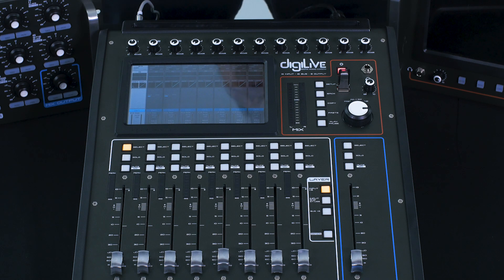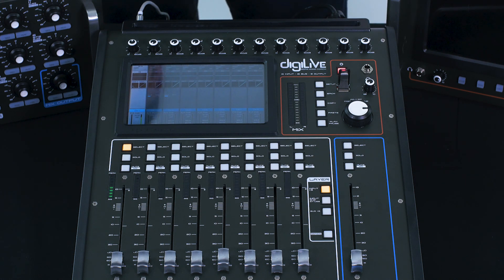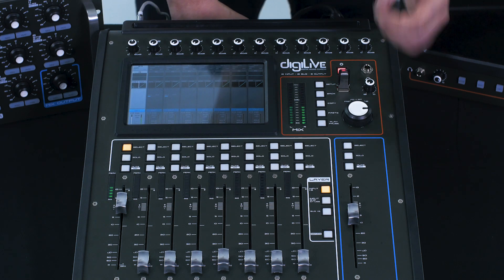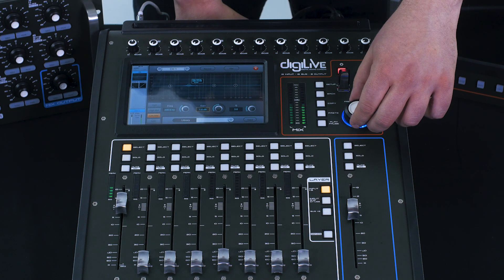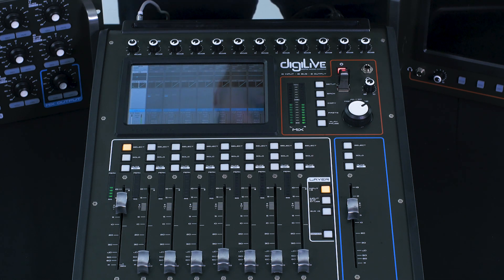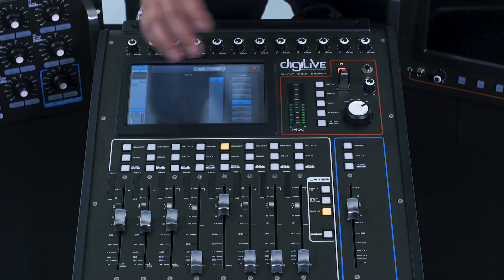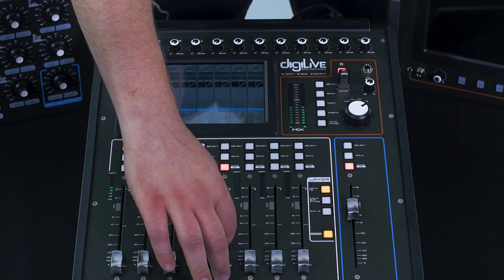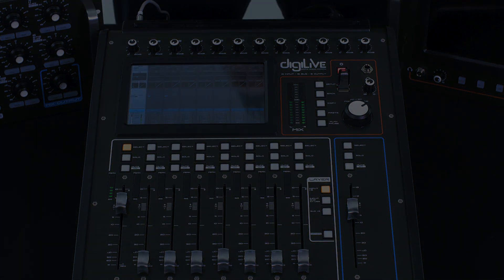Studiomaster Digilive 16 - LIVE SOUND APPLICATION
Tutorial on using the Studiomaster Digilive16 for live sound applications